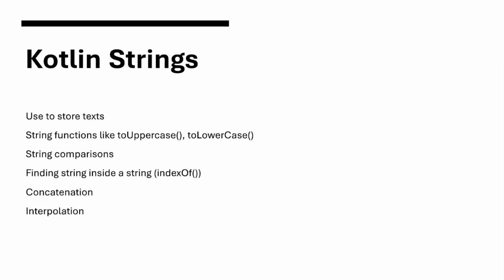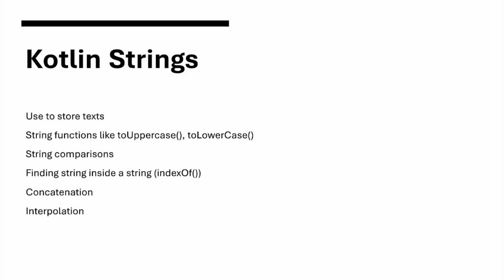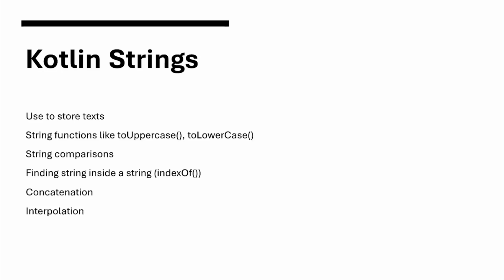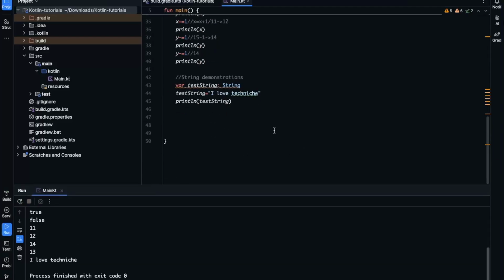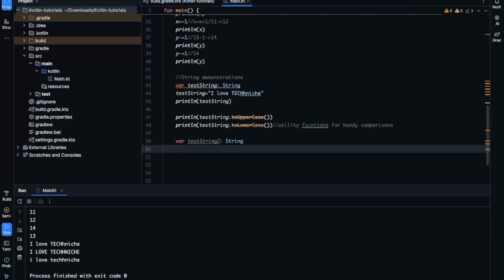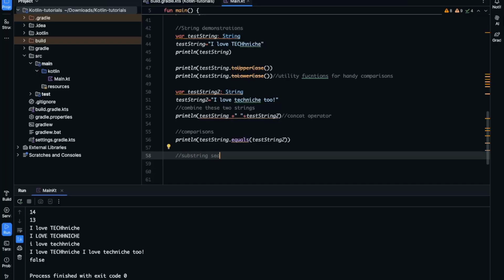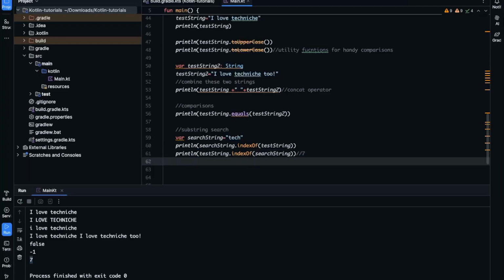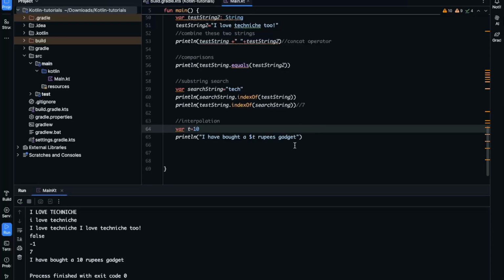Kotlin Tutorial for Beginners: Step-by-Step Guide (Episode 5) - Strings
🔗 Welcome to another Kotlin tutorial! In this video, we dive deep into Kotlin Strings and their versatile methods to supercharge your programming skills.

📚 What you'll learn in this video:
1️⃣ How to work with Kotlin Strings effectively.
2️⃣ Methods like toUpperCase(), toLowerCase(), and their modern alternatives.
3️⃣ String Concatenation: Combining strings seamlessly.
4️⃣ String Interpolation: Embedding variables directly in strings with ease.
5️⃣ Bonus tips and tricks to handle strings efficiently in your Kotlin projects.

💻 Why Kotlin Strings are Important:
Strings are a fundamental part of programming, and mastering them in Kotlin will make your code cleaner, more efficient, and easier to read. Whether you're building Android apps or backend systems, understanding strings is crucial.

Beginners learning Kotlin for the first time.
Experienced developers transitioning to Kotlin.
Anyone looking to sharpen their string manipulation skills.

📧 Let’s connect! Questions? Drop them in the comments below!